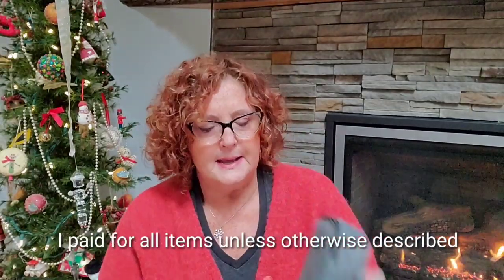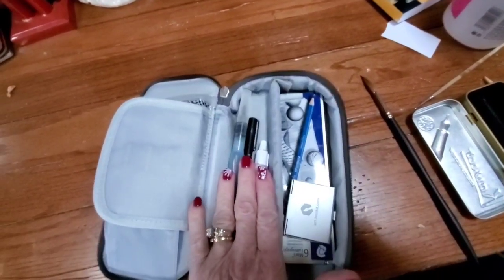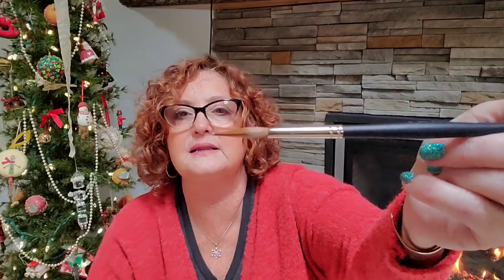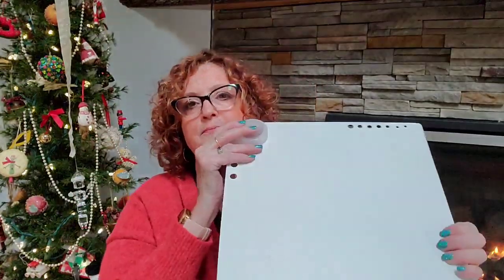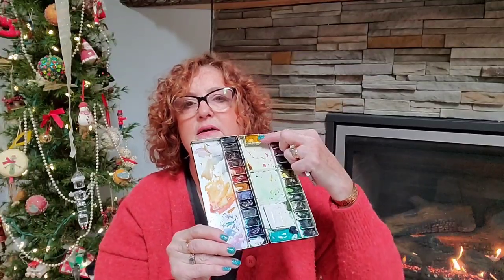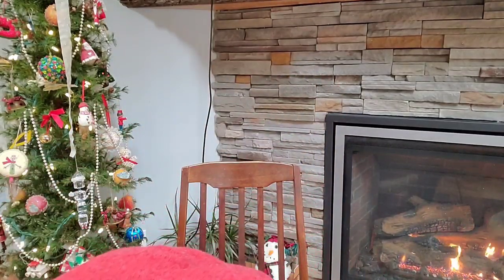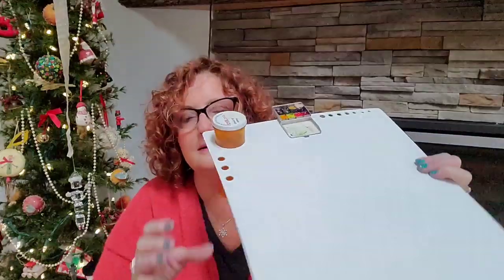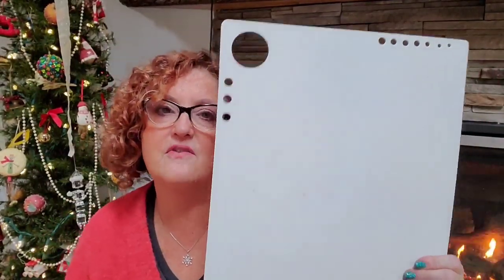Art Supplies Haul and Chat SharC Bytes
A quick art supply haulage shine chatting.